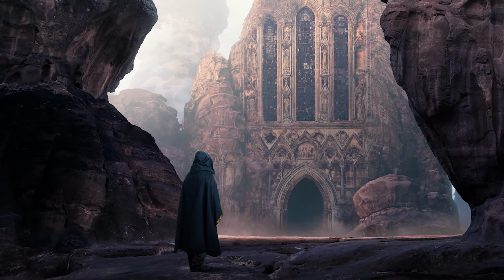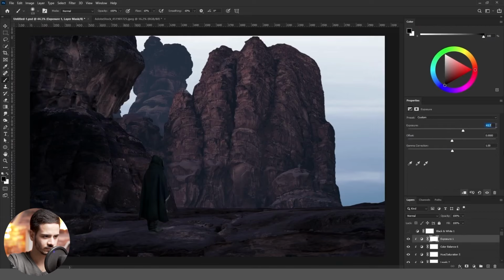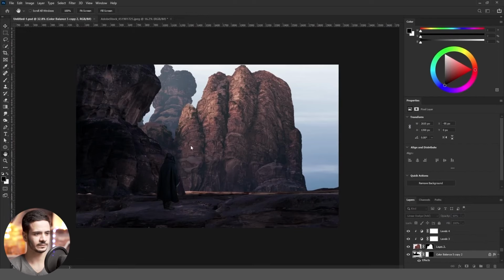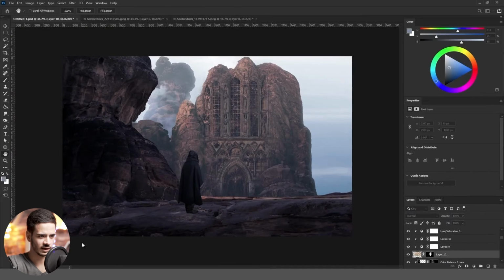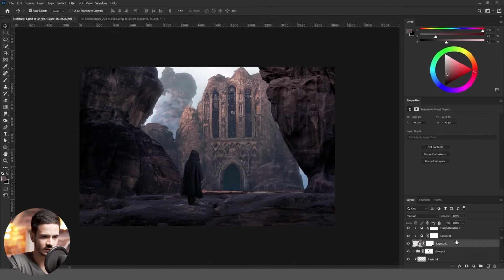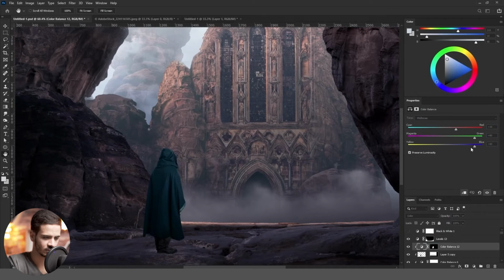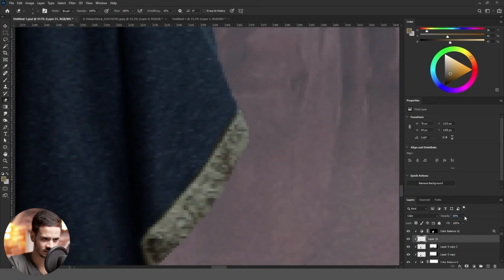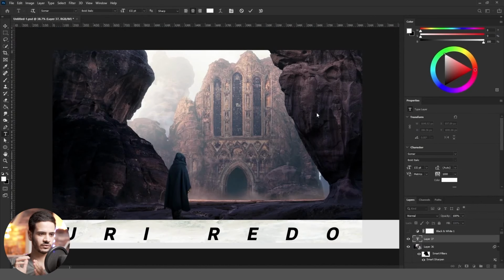Matte Painting TIPS for Photoshop Manipulation!!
In this video Red shares some of his AWESOME Matte Painting tips, which will help you add realism, depth, and atmosphere to your Photoshop Manipulation work!

► Adobe Stock – Model (File 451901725), Rock 1 (File 11216481), Rock 2 (File 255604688), Rock 3 (File 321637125), Mountain (File 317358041), Sky (File 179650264), Building (File 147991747)